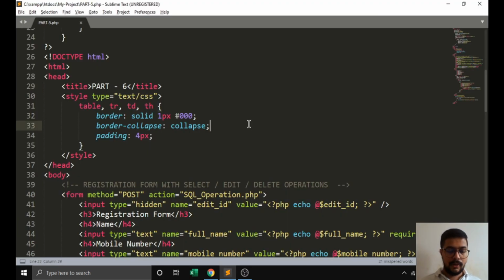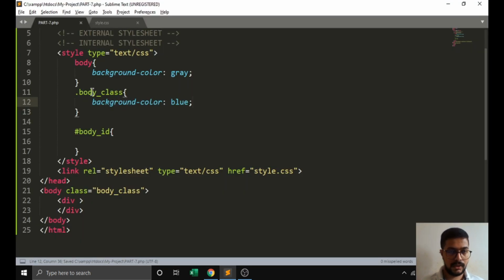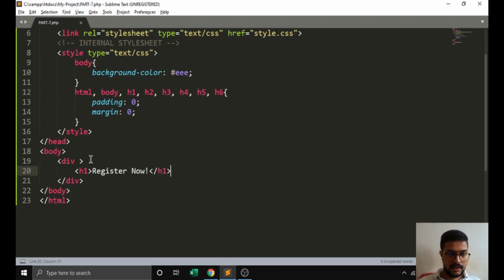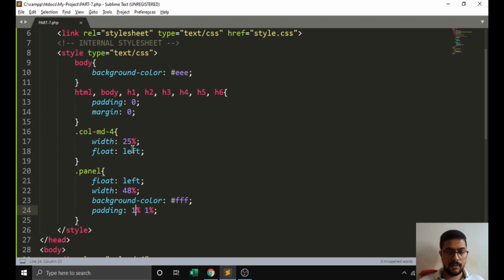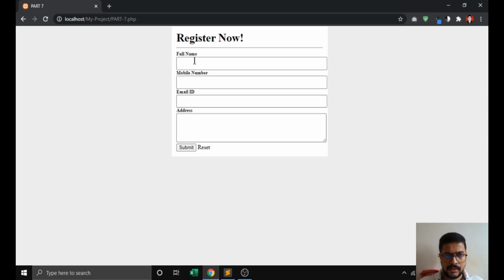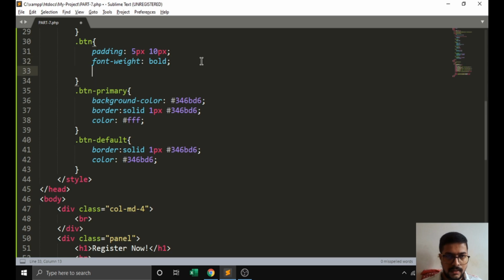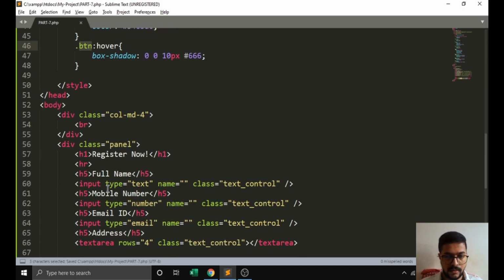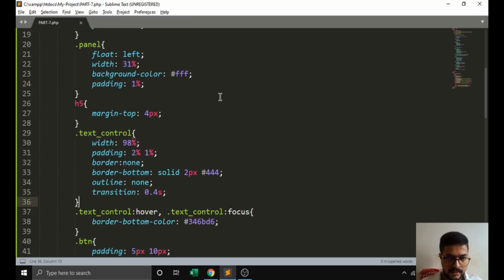PHP Tutorial 7 # CSS / HTML DESIGN PATTERN USING SIMPLE TRICKS